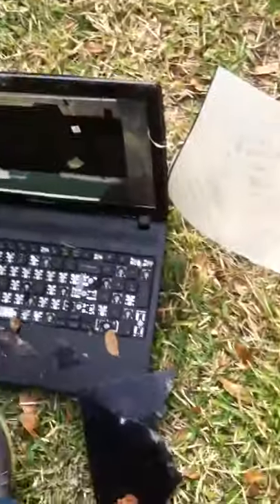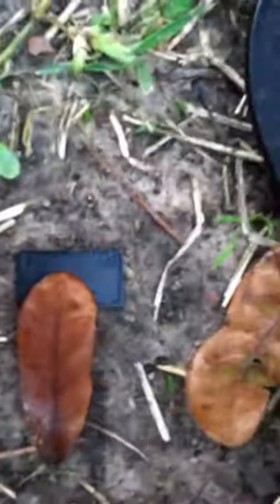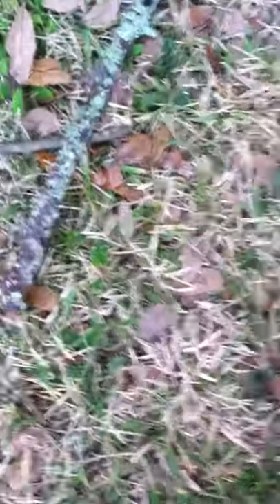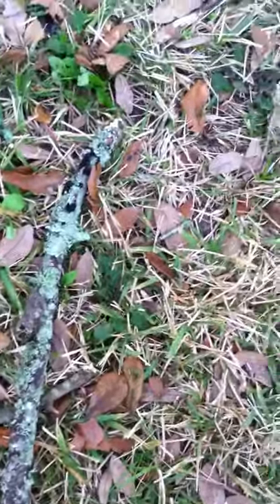Shoot and smash laptop computer.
We smashed a computer to bits, with a BB gun, a stick, and ran over it with a dirt bike.